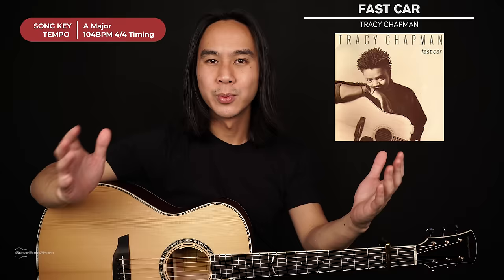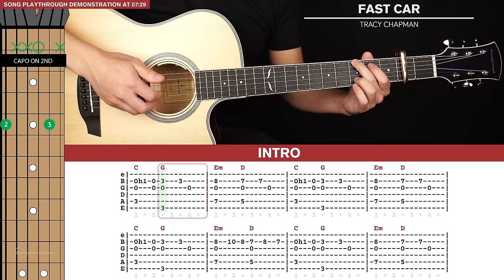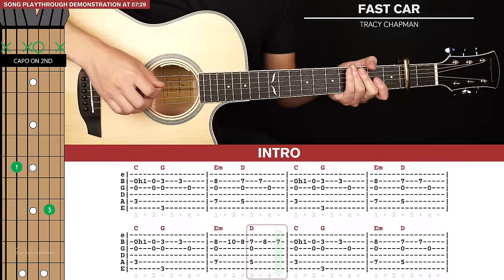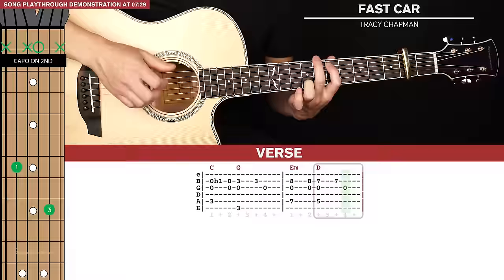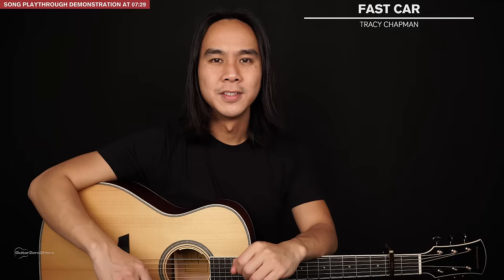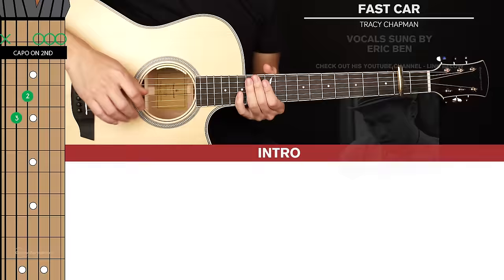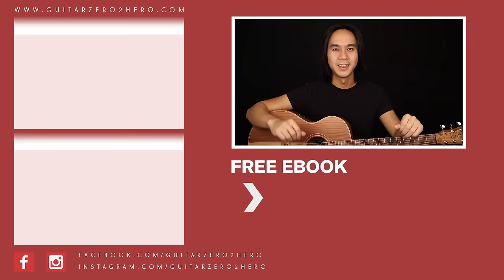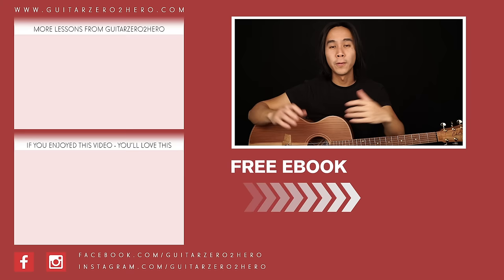Fast Car Guitar Tutorial Tracy Chapman Guitar Lesson |Strumming + Fingerpicking + TABs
Welcome to this updated step by step tutorial on how to play Tracy Chapman's classic hit "Fast Car". It's super easy to learn and in order to play it you'll need a capo on the second fret and basic knowledge of open chords. This Tracy Chapman song uses 4 chords throughout the song. It is broken up into an intro, verse and chorus.

00:00 LESSON PREVIEW
00:57 INTRO RIFF
04:50 VERSE RIFF
05:40 CHORUS CHORDS
07:41 SONG DEMONSTRATION PLAYTHROUGH